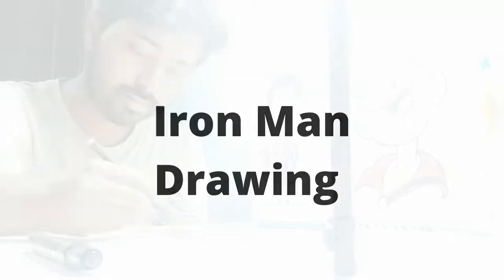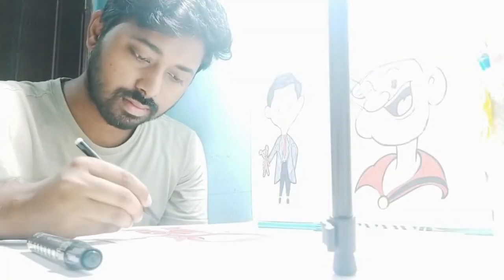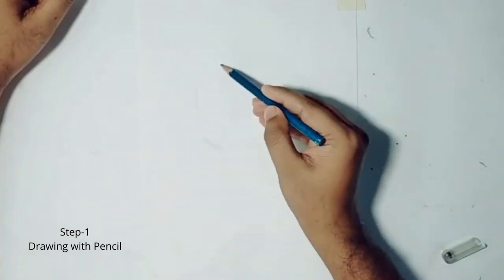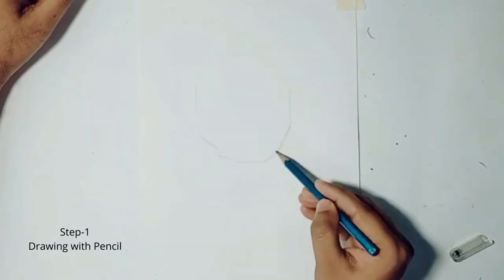Isn't it easy? Iron Man Cartoon Drawing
Iron Man Drawing Step by Step Full Body || Iron Man Drawing Easy || Cartoon Drawing Easy
Watch the video carefully, the process is so easy and you can make the  Iron Man Drawing by step just 2 min.
Necessary Materials:
1. Paper/Qartiz paper &
2. Water Color
I am sure you will get exactly the same output of  Iron Man Drawing For Beginners .if you follow my steps/ instructions carefully. It looks very beautiful throughout the entire year. You can make these for any wall decor or photo backdrop to click perfect images.